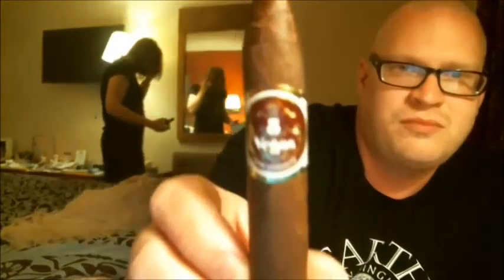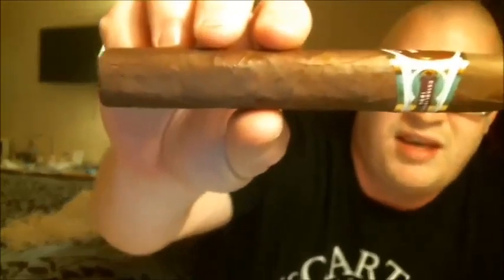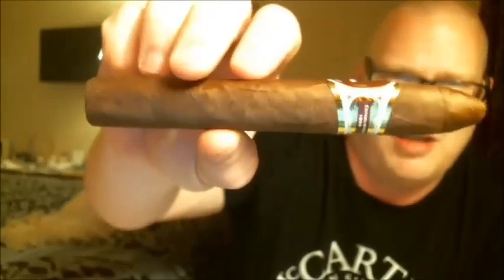Cigar Review: 5 Vegas Cask Strength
Had this in a Special Edition Size a 6.0"X54 Torpedo